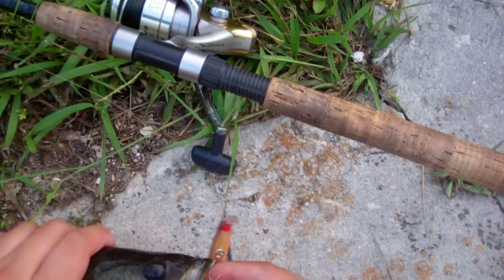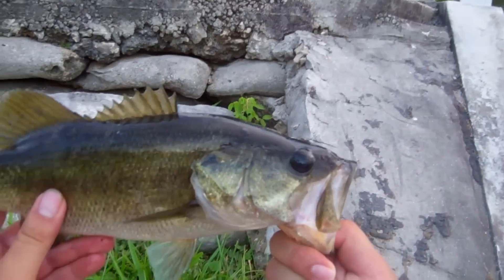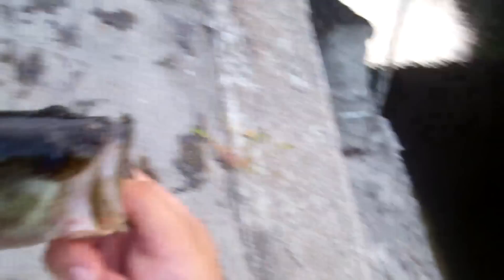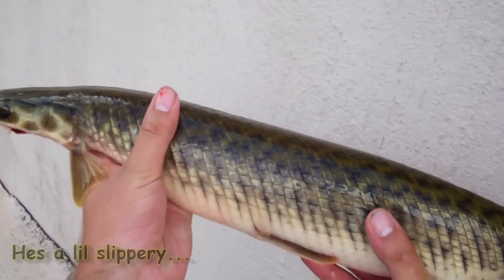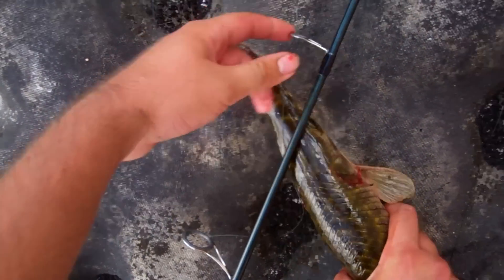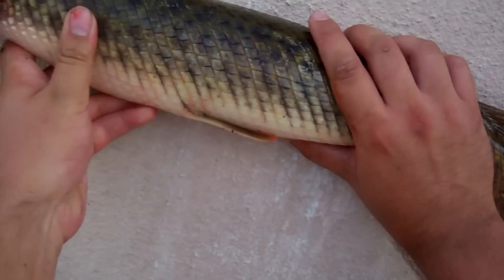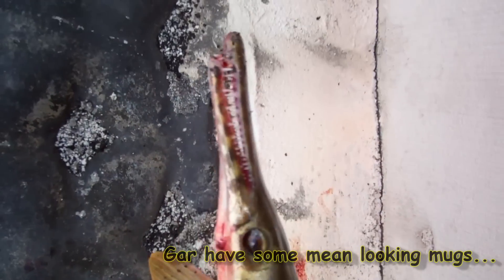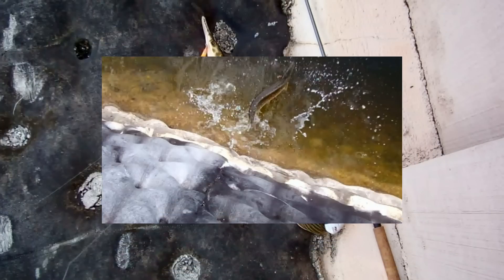South Florida Fishing Ep. 4 Just me and my X rap pt.1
Recorded two days of fishing by myself, and my x rap got alot of clips but i decided to add these three for pt.1. 2 largemouths and a 4 to 5 pound gar with some great beats! Enjoy guys got plenty of footage for more episodes but will be uploading 1-2 a week, not including how to's and slideshows. Follow me @rlj305 or on facebook